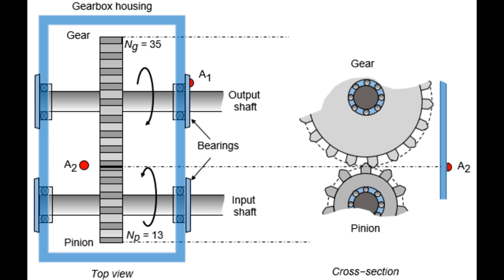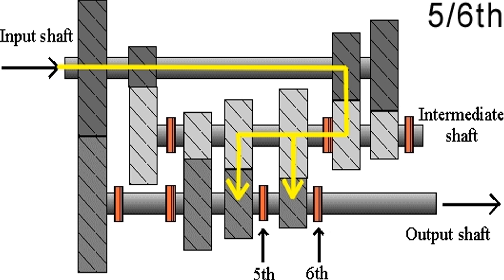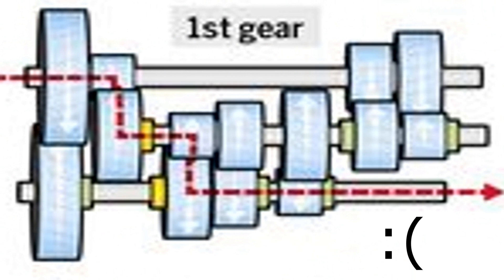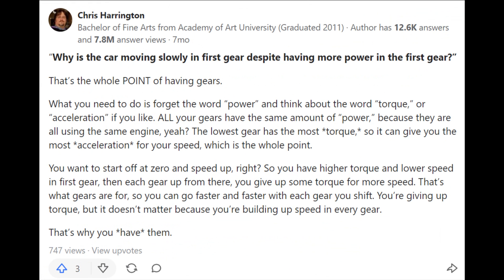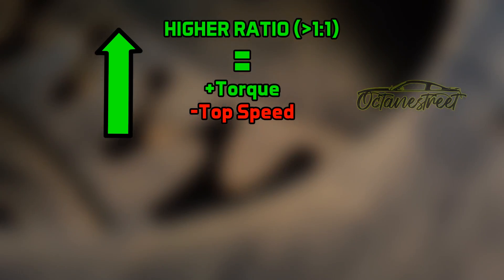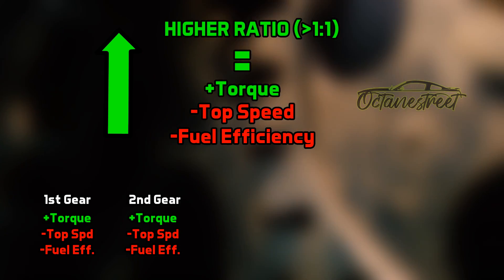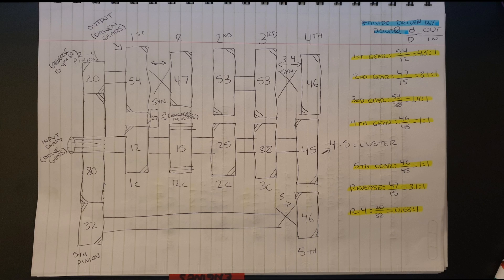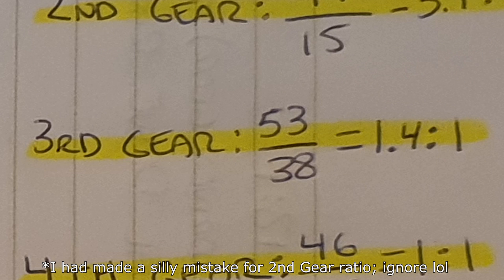Explaining "O/D Off" & Gear Ratios! Why It's Important! 💡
Honestly been wanting to make this video for a while. Tried to deliver as much information as possible in a fun way, so hopefully you guys enjoy as this was a pretty fun one to make!

🎵Music Used🎵
► Joakim Karud - Something New
► Sub Urban - Cradles (Outro)